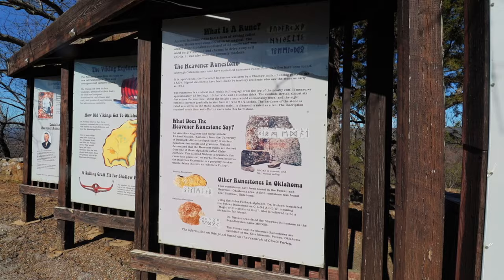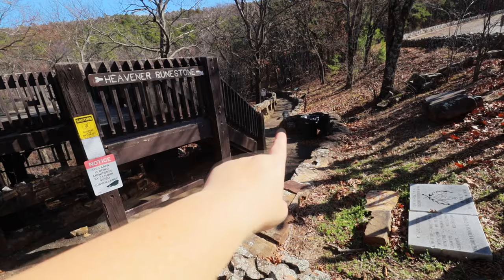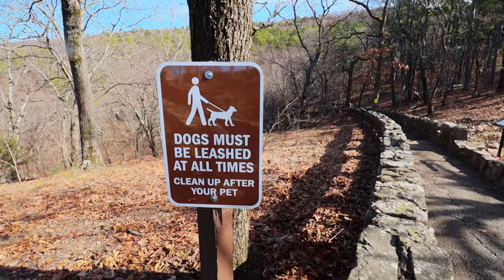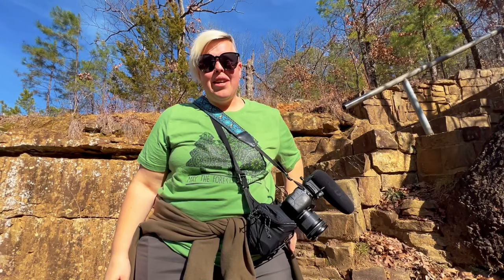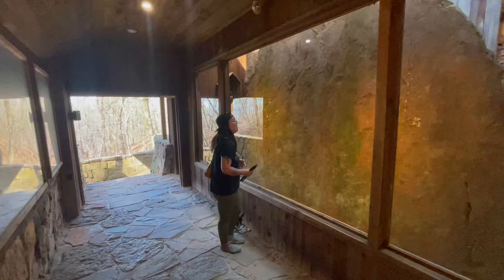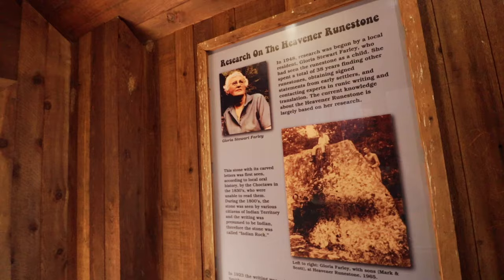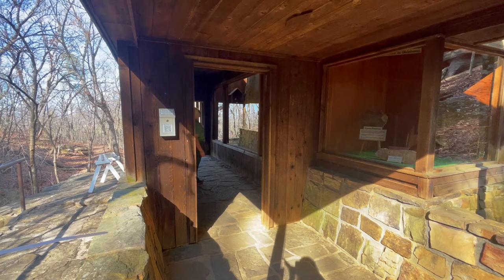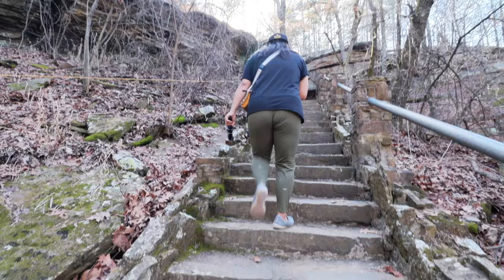Secret Viking Cave In Oklahoma? | Heavner Runestone Park Features Large Ancient Writings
It might seem a little strange to think of Vikings in Oklahoma, however after a writing was found on not one but three different walls in the state it was determined to be so.    So what were the Vikings up to here and how long were they in the state?   You can find out by visiting Heavner, Oklahoma and the FREE Runestone Park.   Come along with us today and explore!

Follow Riley - @RileyDoesLife